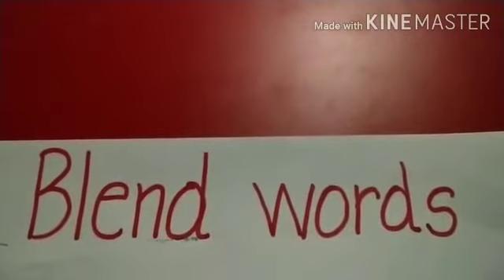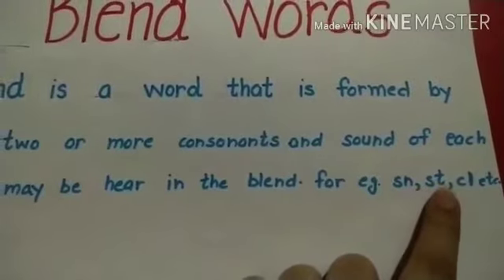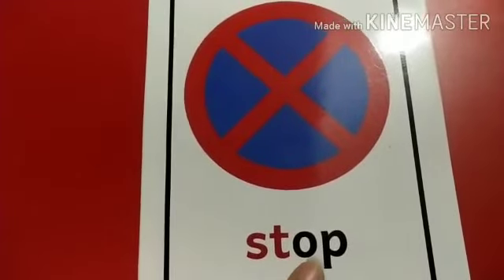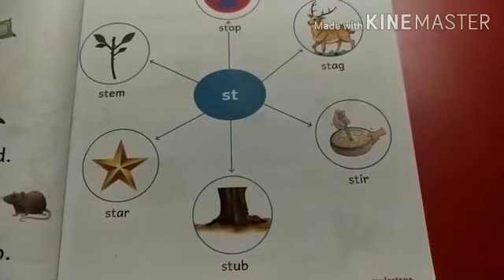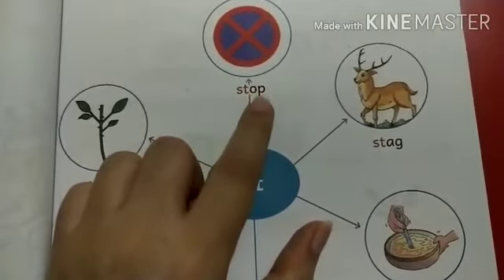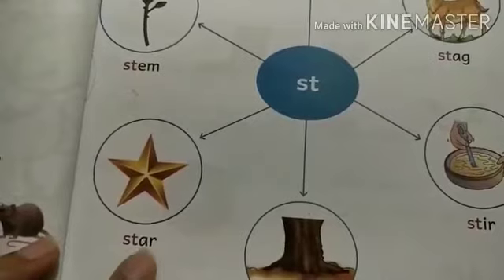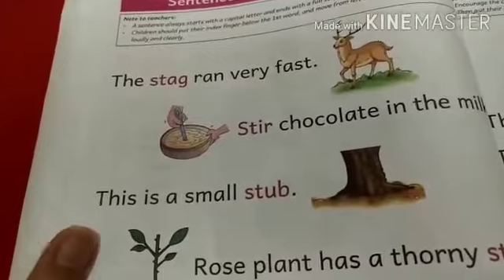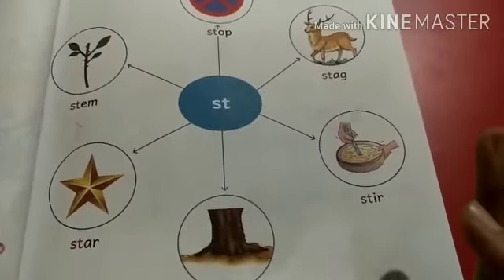13 8 2020 K G English Blend Words st Video 01